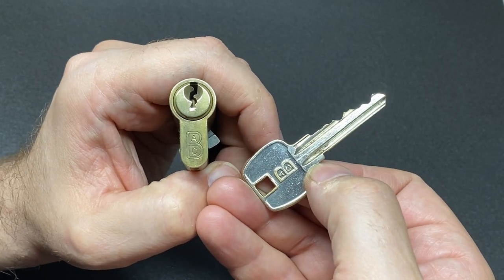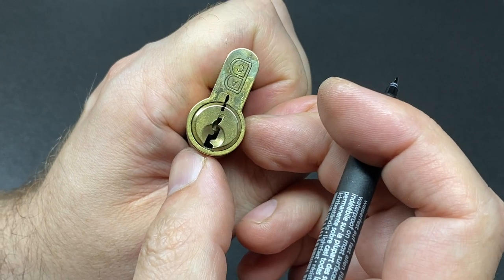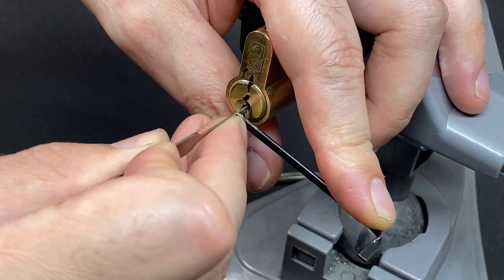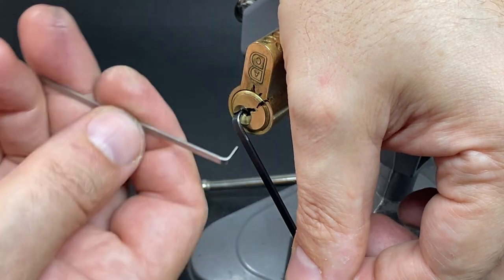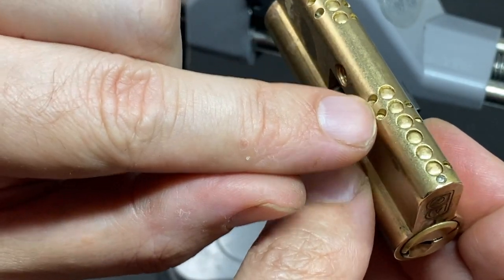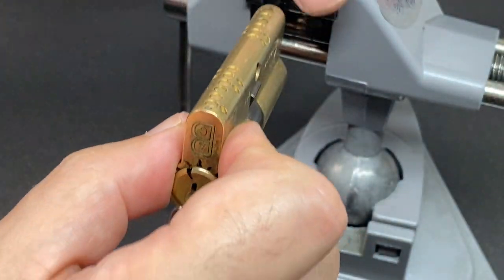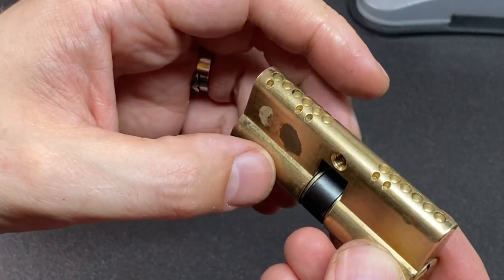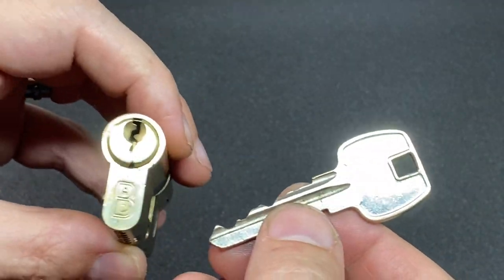Hardest Trap Pins - Fullex ABC Lock 360 Degree Pick